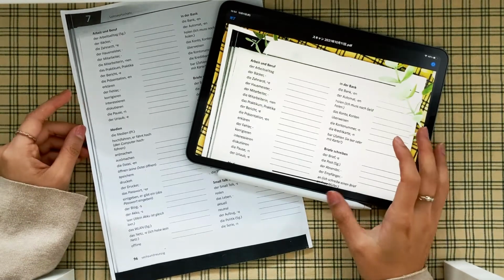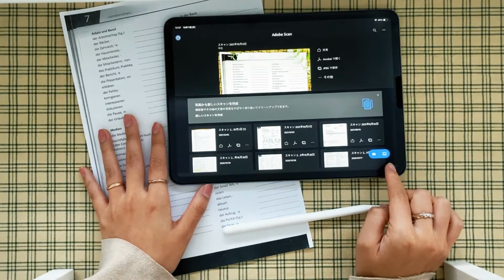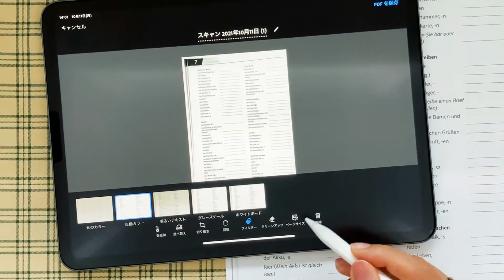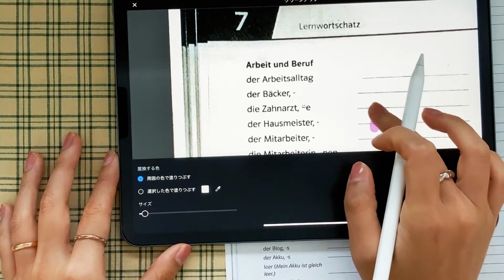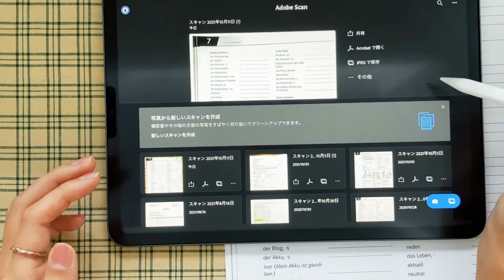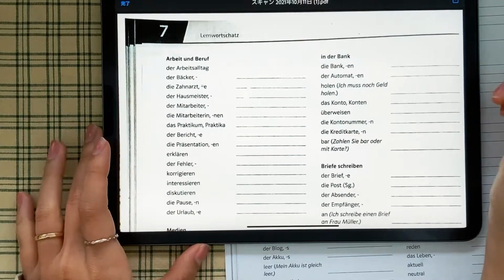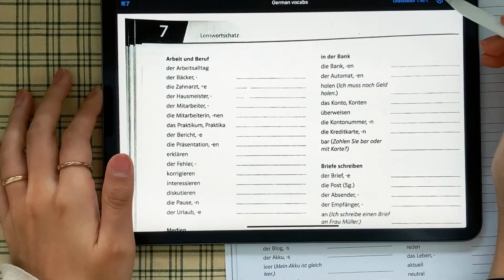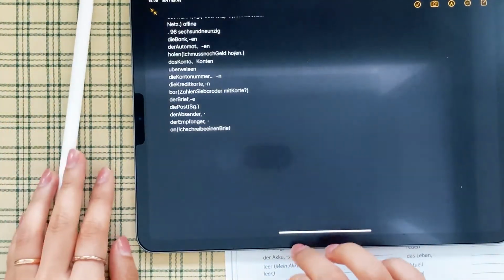【iPad Beginner's Tutorial】Amazing Scanning App for iPad | Adobe Scan | PDF Hacks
If you bought your iPad but not fully using it, start from downloading this "Adobe Scan".
Trust me- it is way better than paper, or using scanner machine!

INFO

iPad: iPad Pro 11inch (2020)